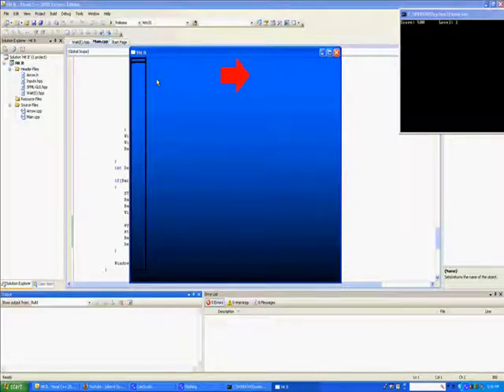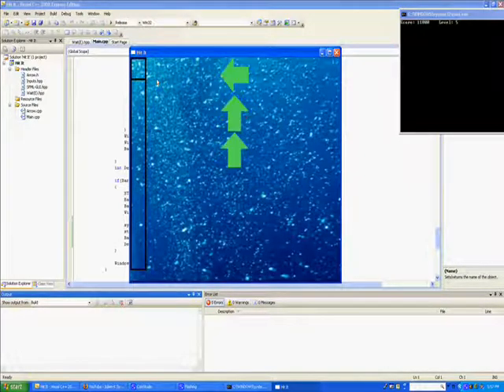Hit it Part 3 -C++ Game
Big update since part 2 :D